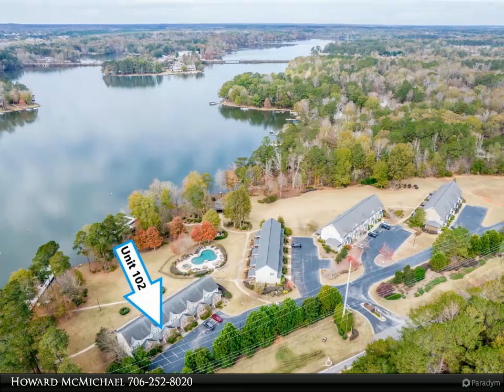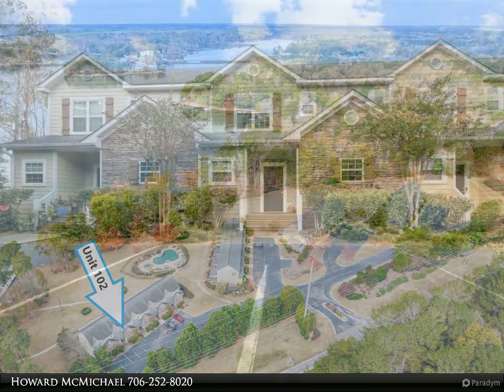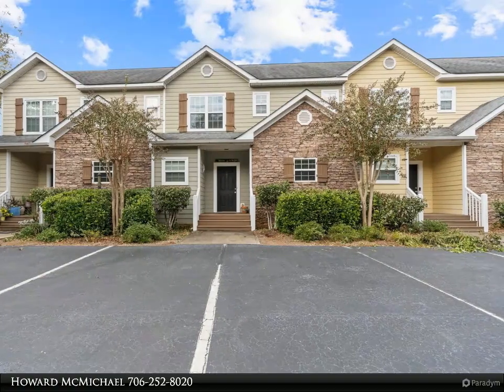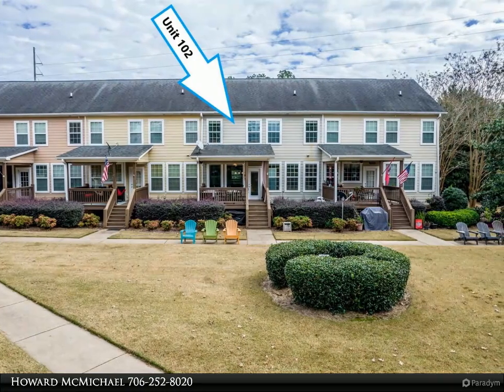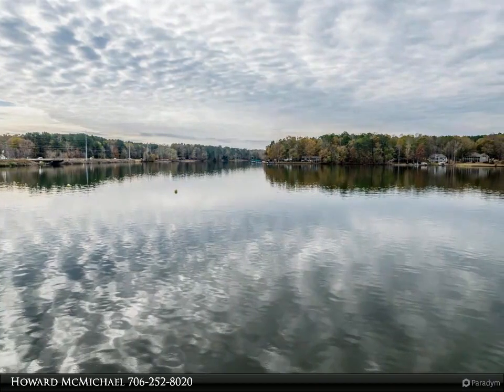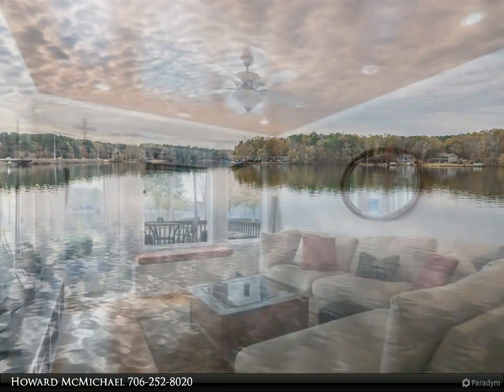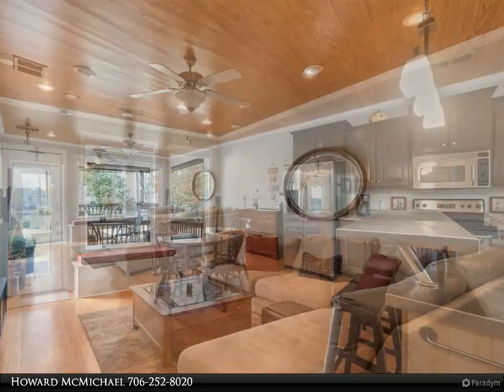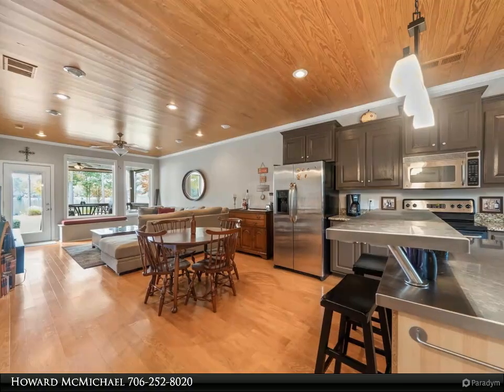549 OLD PHOENIX ROAD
Desirable, updated townhome with assigned slip dock located in Phoenix Shores. This townhome offers wide views of Lake Oconee from almost every room. This small community is conveniently located just minutes from all of the lake's favorite restaurants, movie theater, Publix, and multiple dry storage Marinas. Desirable open floor plan with master on main with lake views, half-bath, and updated kitchen features stainless steel appliances, center island for additional space. The interior has been completely updated. A second, small great room upstairs makes for additional entertainment area, or office. 2 additional bedrooms and 1 full bath located on the second level. Fantastic views of Lake Oconee from the family room, master bedroom, and guest bedroom upstairs, that look across an immaculately manicured lawn and lush landscaping. Sidewalks throughout the development lead to the fenced pool and hot tub area, that is very close to the unit, assigned slip docks, and fabulous outdoor pavilion offering for homeowners & guests. Pavilion includes outdoor kitchen, grilling area, tv's, restrooms, and lots of seating. This is a great opportunity for full time or vacation living!

2 full bath, 1 half bath

Howard McMichael
Coldwell Banker Lake Oconee Realty